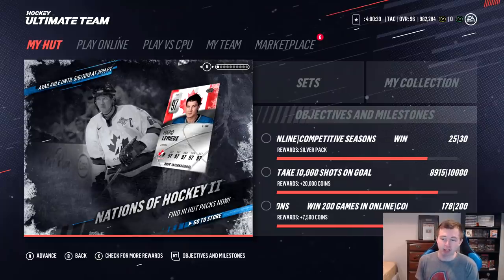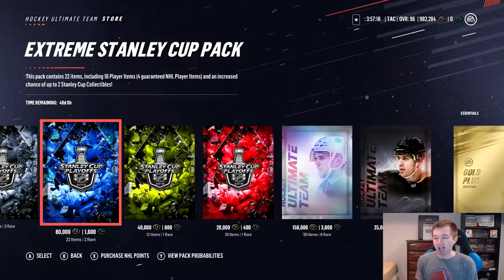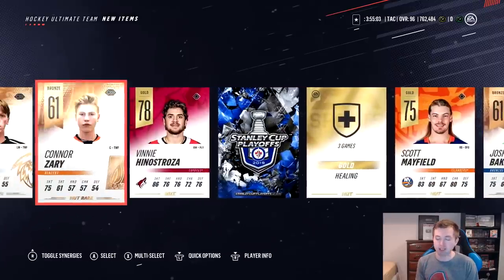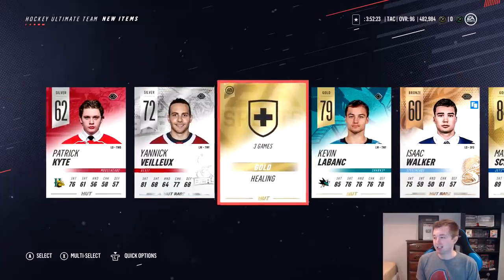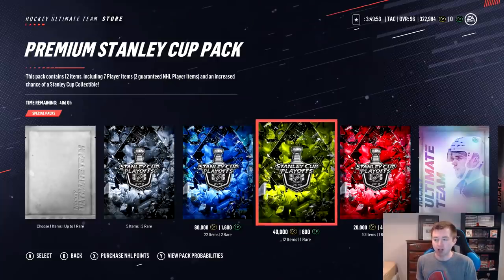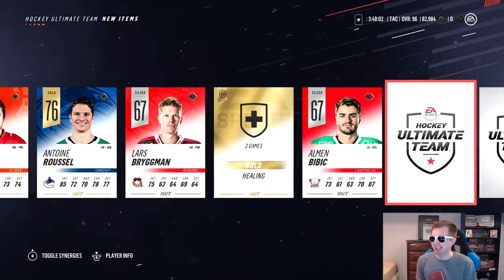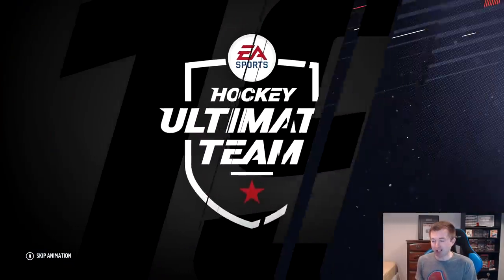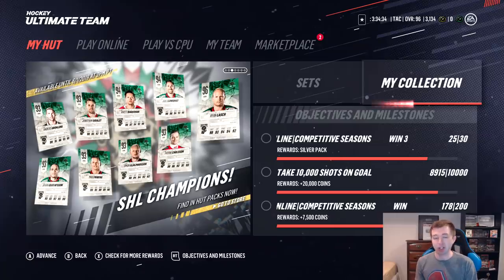NHL 19 HUT - 1 MILLION COINS STANLEY CUP PACK OPENING!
NHL 19 MILLION COIN PLAYOFFS PACK OPENING